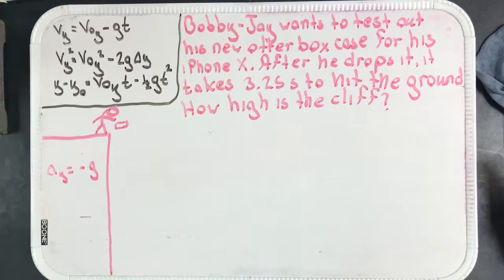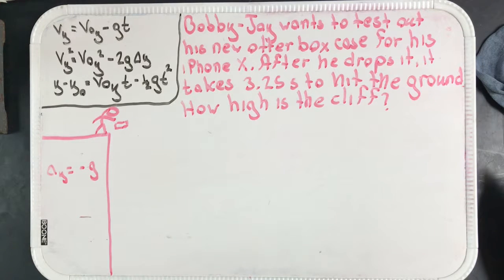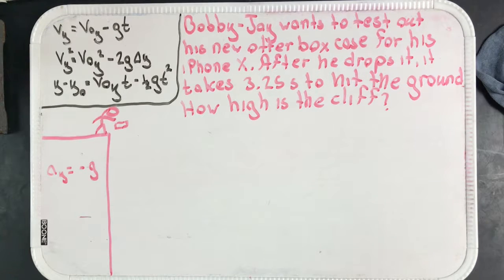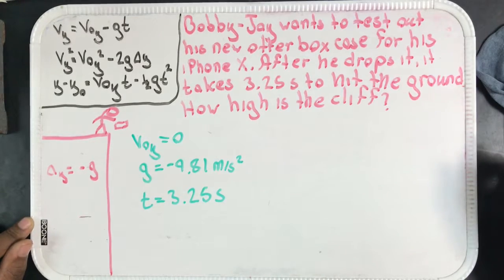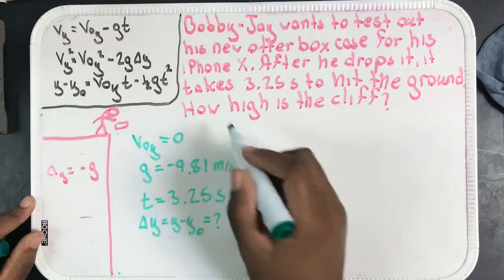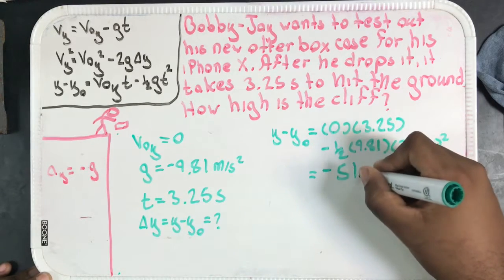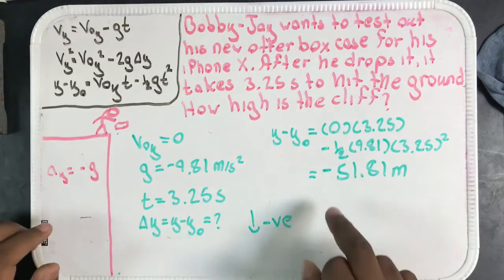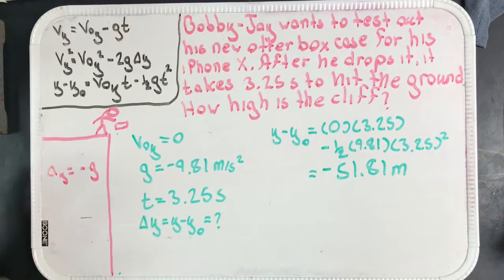Kinematics: Motion in 1-D Problem 5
A stone is dropped from the top of a cliff. Ir hits the ground below after 3.25s. How high is the cliff ?